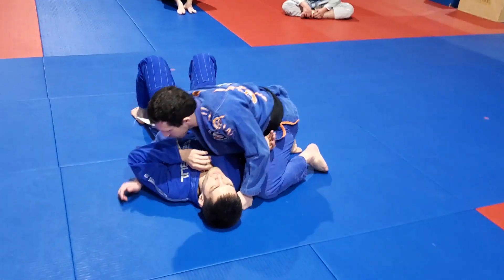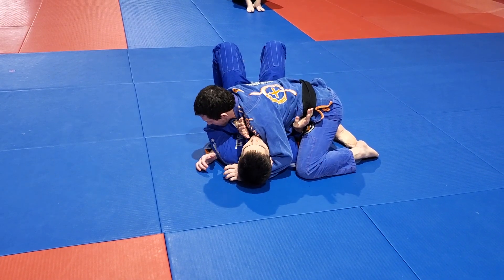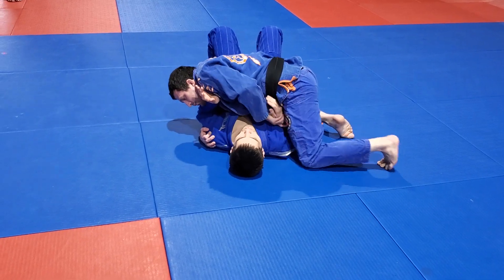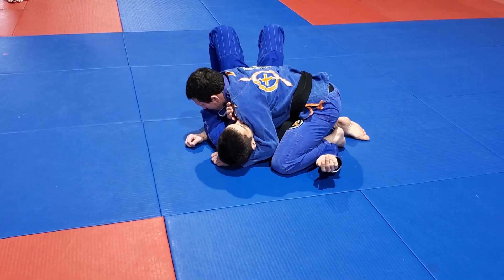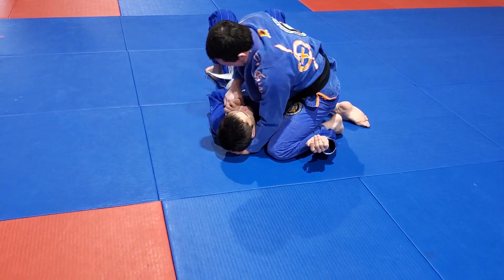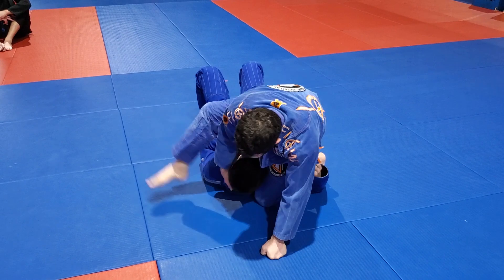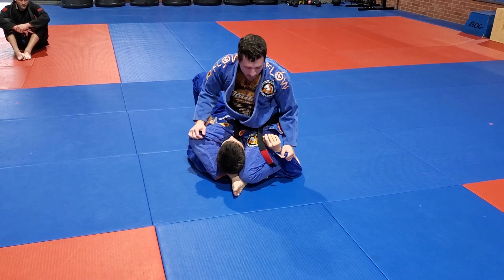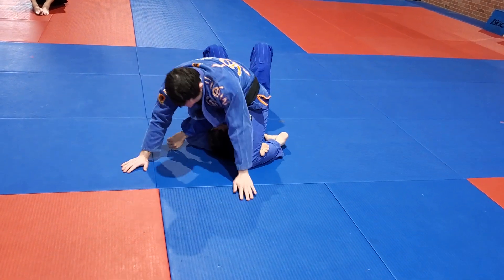Triangle From Side Control